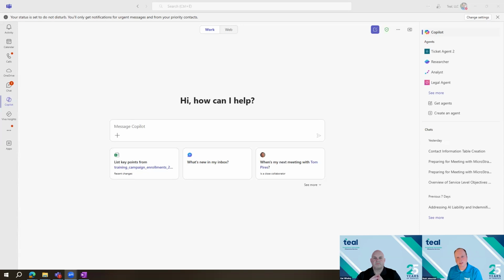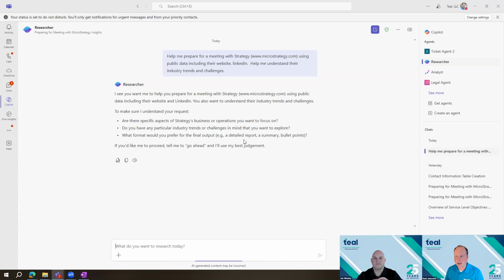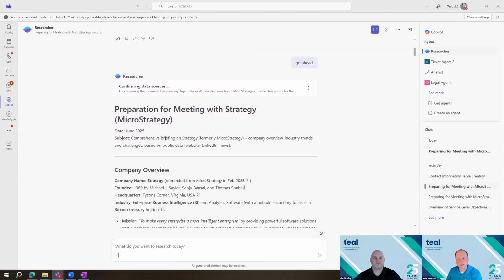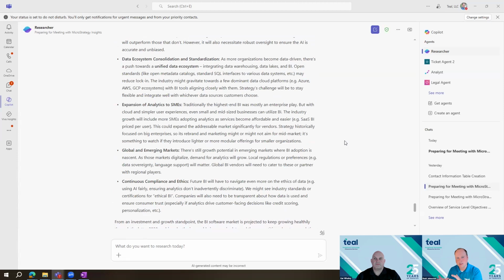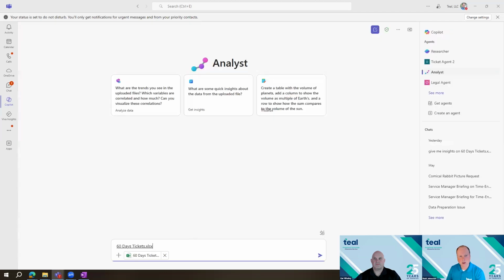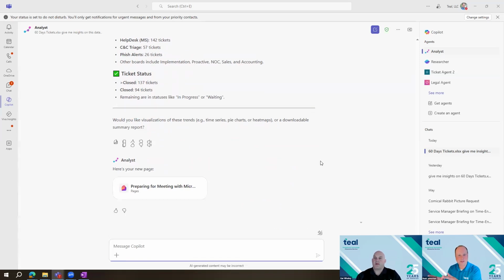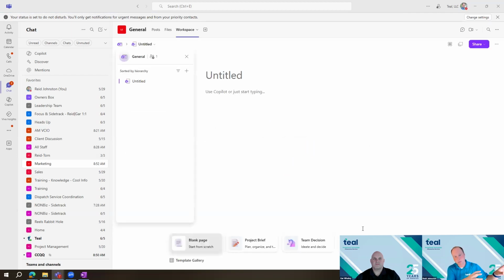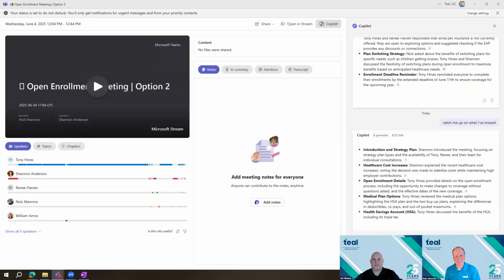Turn Data into Action with Microsoft Copilot Agents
Discover how to unlock the power of Microsoft Copilot agents for your business. In this quick demo, Teal’s CIO Reid Johnston and cofounder Gar Whaley walk through two of Microsoft’s newest productivity tools: the Researcher Agent and the Analyst Agent.

You’ll see how these Copilot agents help you:

- Prep for client meetings with auto-generated company summaries
- Analyze help desk or customer data using natural language
- Share research and insights seamlessly across your team
- Use Microsoft Loop to collaborate in real-time
- Catch up on Teams meetings with just one click

Windows 10 End of Life is Coming, Is Your SMB Ready?

Intro: 00:00
What Are Copilot Agents?: 00:59
Using the Researcher Agent: 01:39
Use Cases for Researcher: 04:34
Sharing Agent Results: 08:14
Exploring the Analyst Agent: 11:00
Adding Loop to Teams Channels: 15:25
Copilot Recap: 18:27
Outro: 20:33